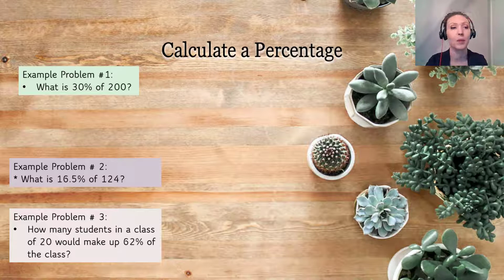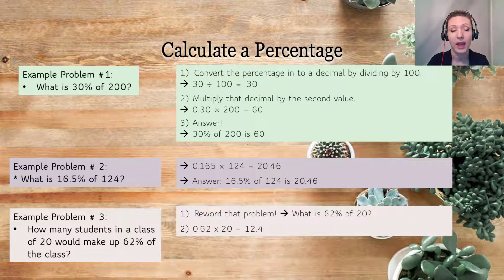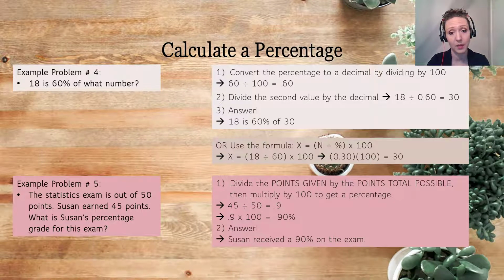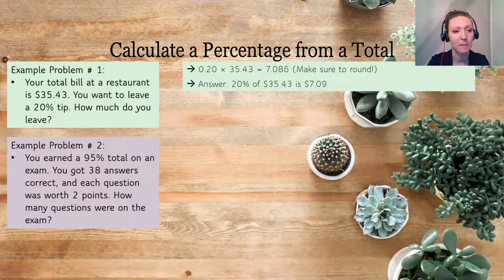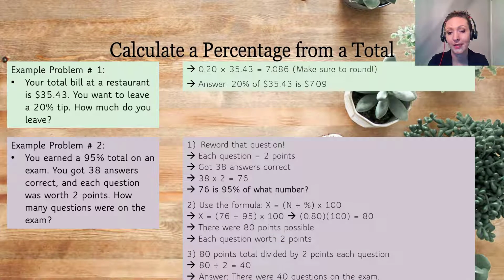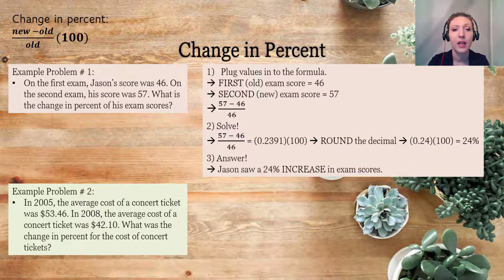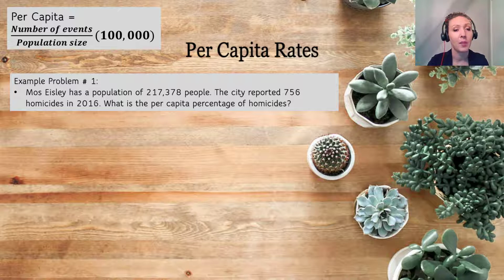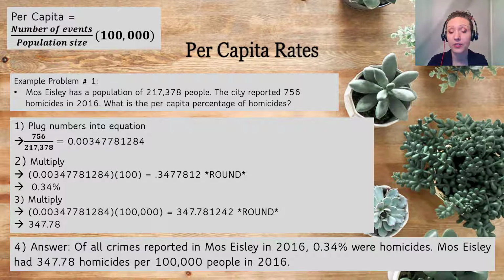Percentages and Per capita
Introductory behavioral statistics video showing how to calculate a percent, calculate a change in percent, and calculate per capita rates. To see my other videos about change in percent and per capita here are links: